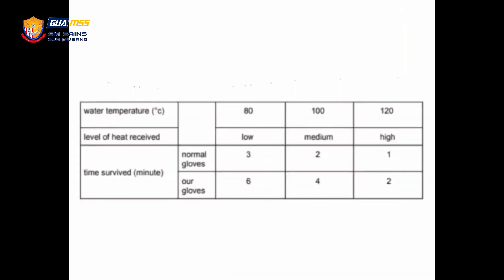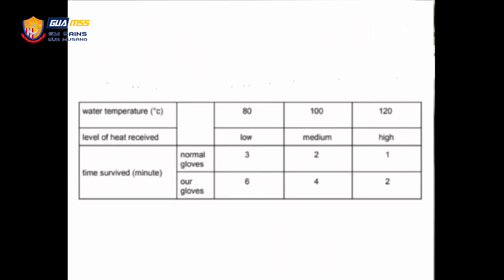Powerful Heat Resistant Glove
Assalamualaikum to all Youtube Community, this is our student product for Malaysian International Young Inventors Olyimpiad(MIYIO) that will be compete at 16 Jun 2021. Wish them luck in MIYIO 2021.